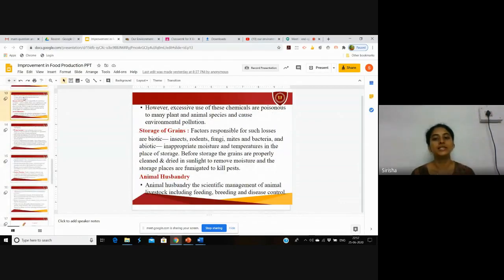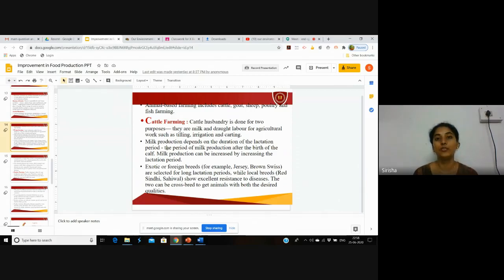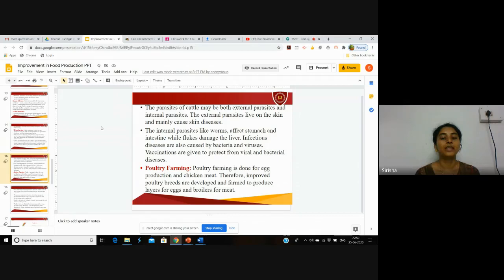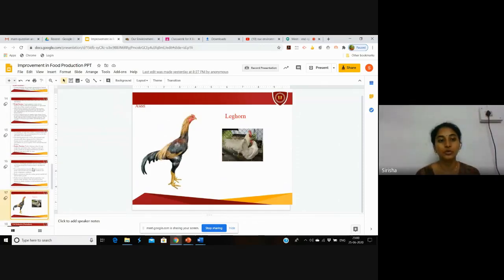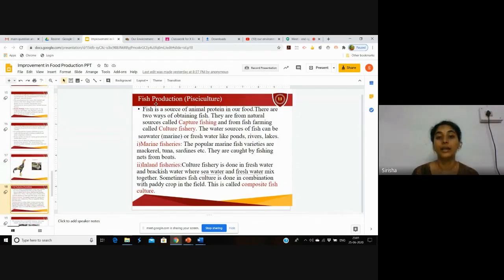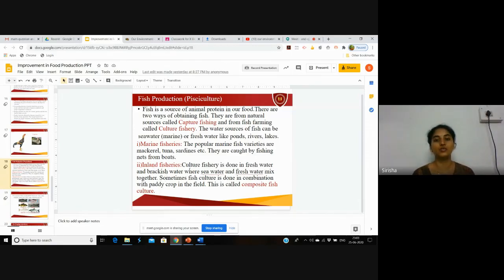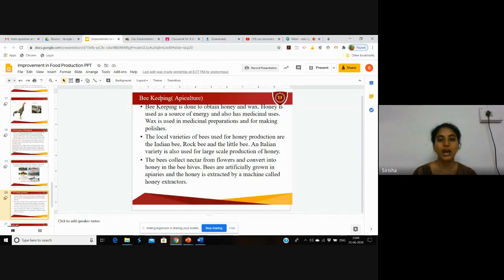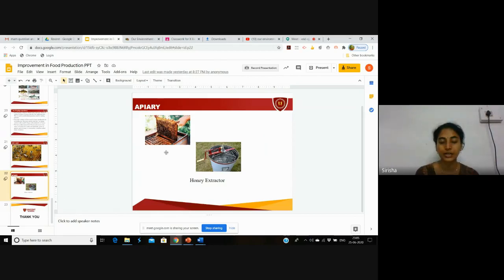Class IX: Science ,Improvement in Food Resources (Session 2)